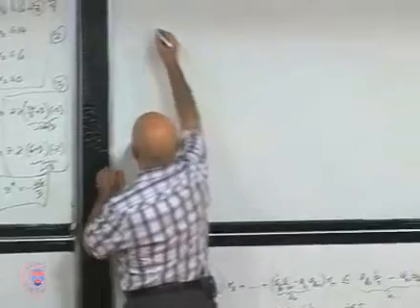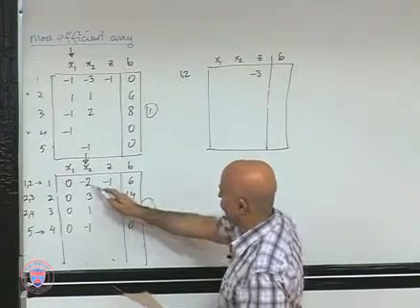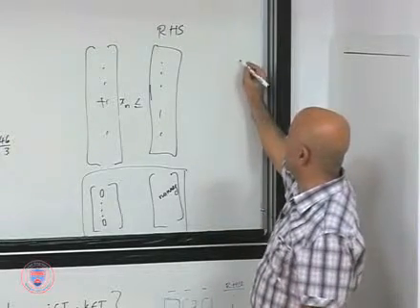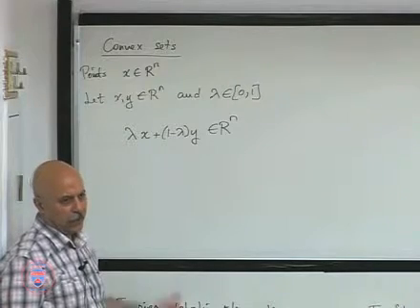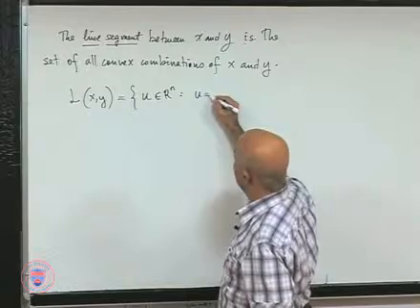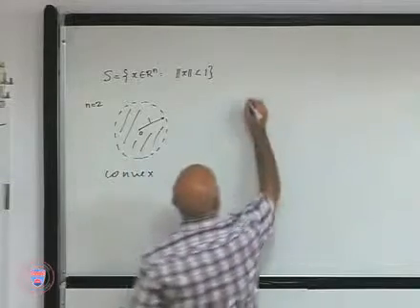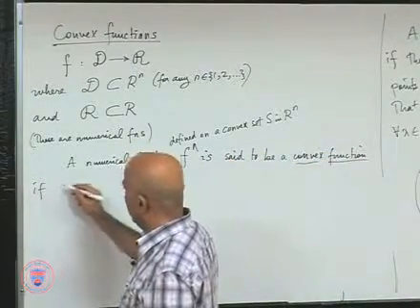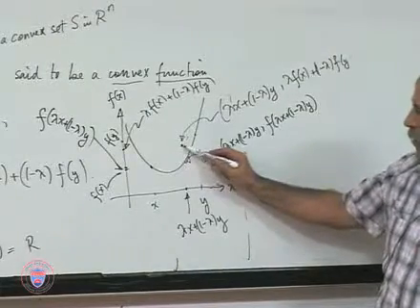IE513-2011 Linear Programming Lecture 8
Convex sets and convex functions